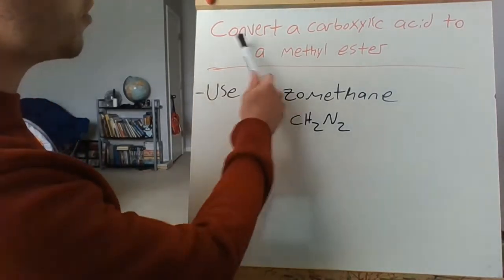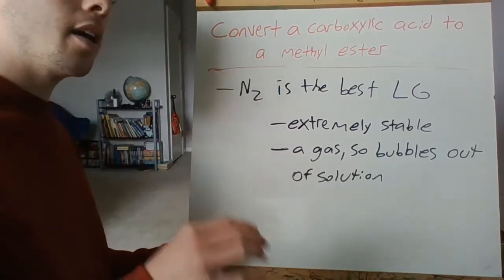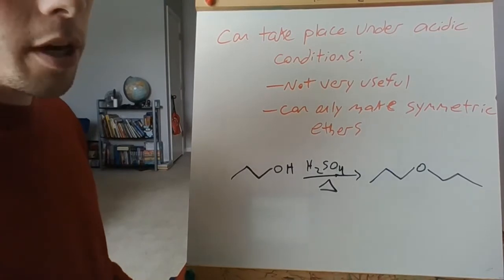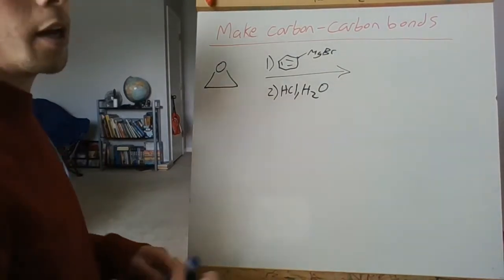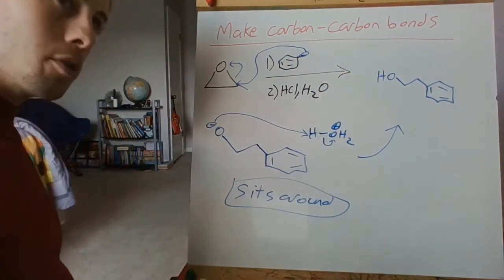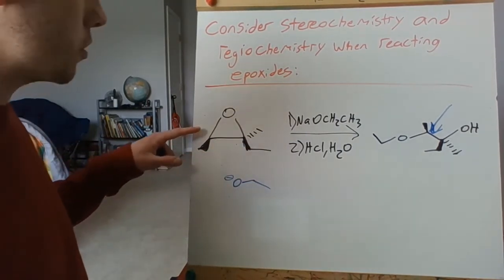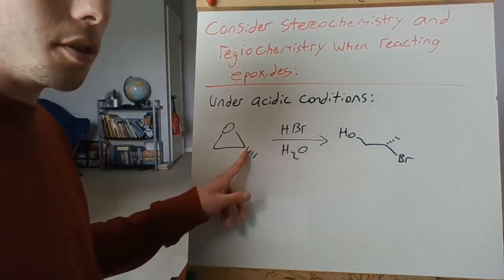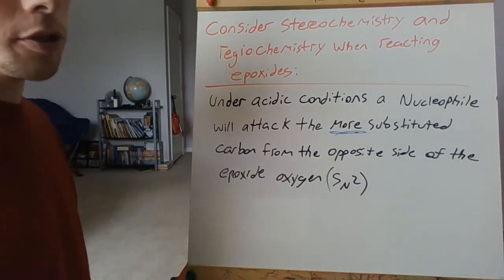12. CH2N2, Williamson ether synthesis, reactions of epoxides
Use diazomethane (CH2N2) to convert carboxylic acids to methyl esters, Williamson ether synthesis, synthesis and reactions of epoxides